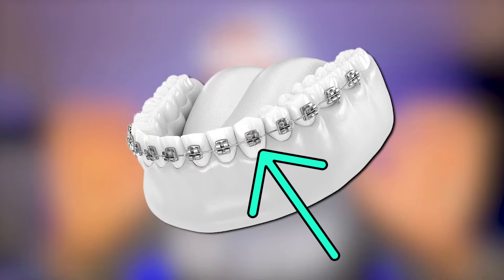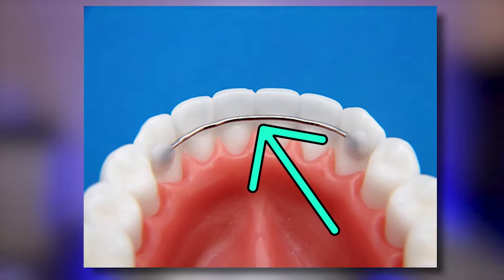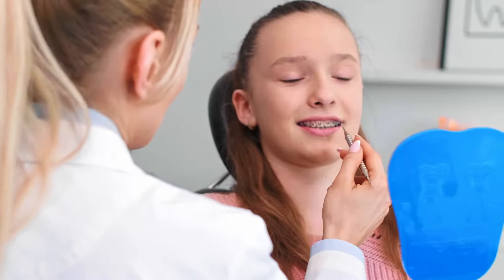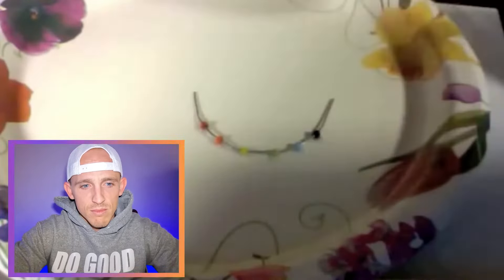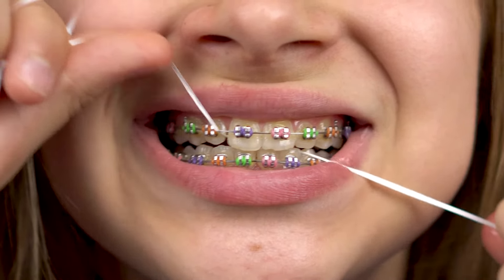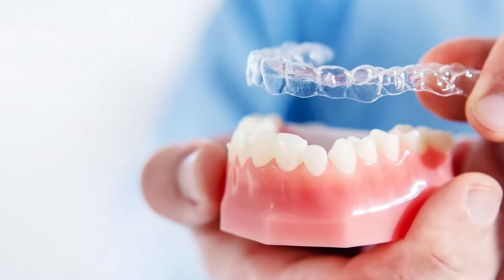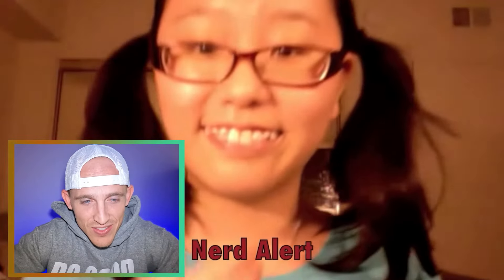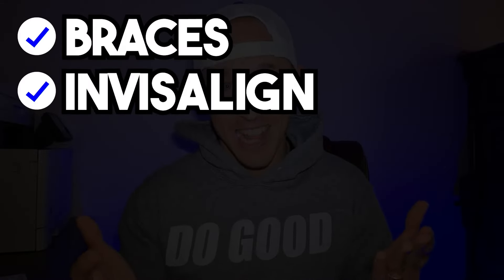How to make FAKE BRACES...Orthodontist Response...is this safe?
1. Which orthodontic treatment is the fastest?
2. Which treatment is the best? Braces or Invisalign?
3. How old do you need to be to get braces?